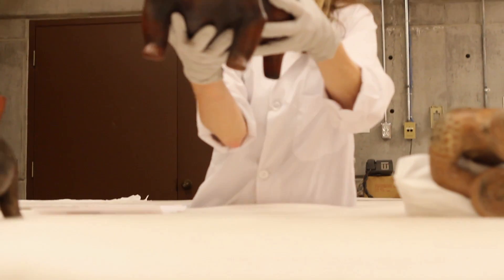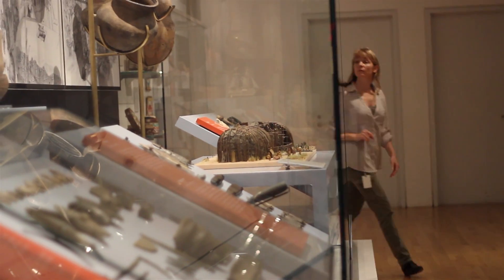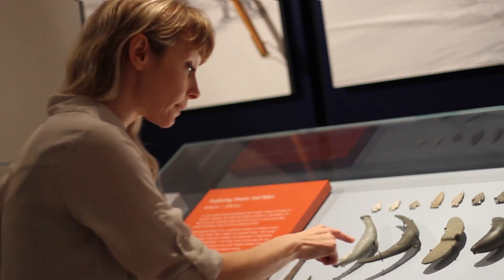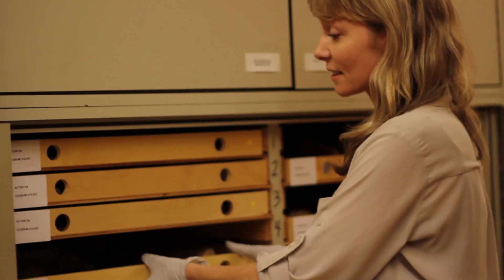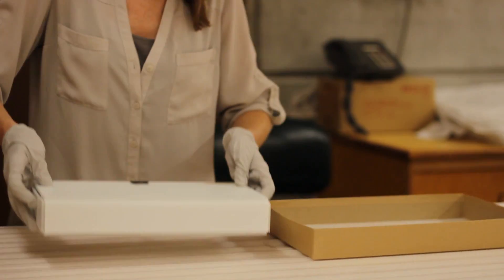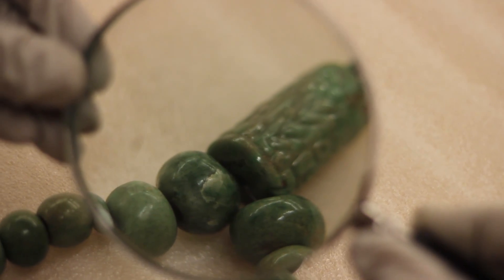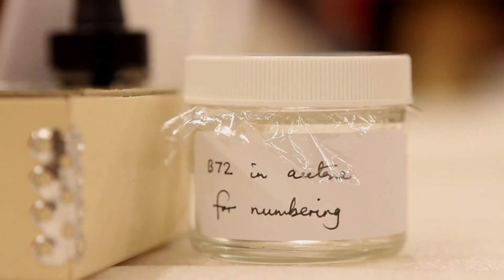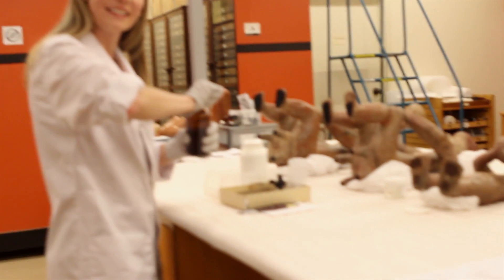ROM Scientist: April Hawkins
April Hawkins

April Hawkins is a New World Archaeology Technician at the Royal Ontario Museum.

Video by: Lisa Milavic
Special thanks to April Hawkins